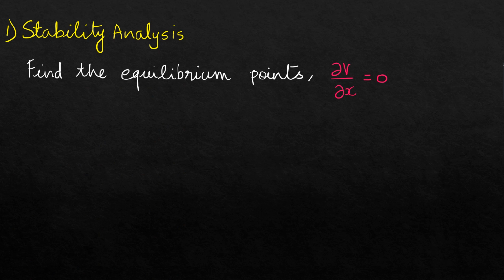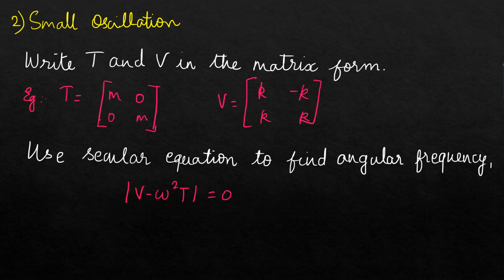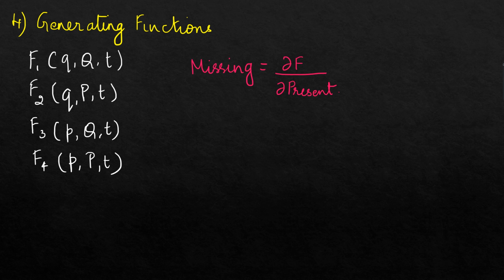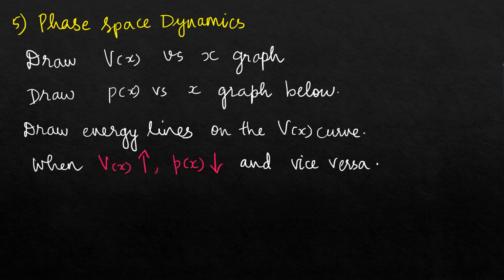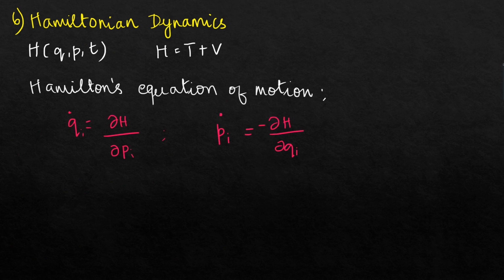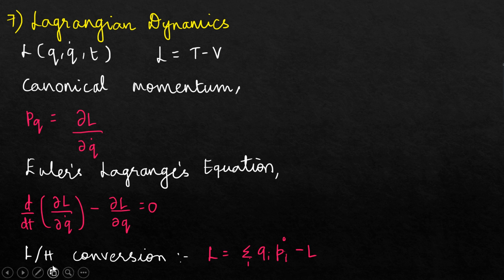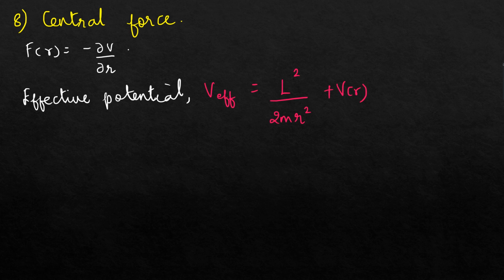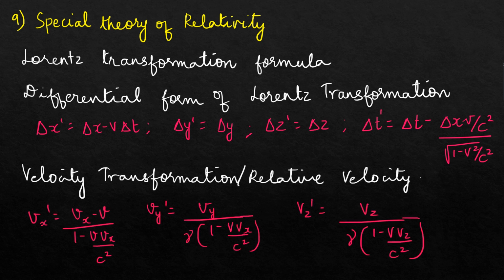HAVE A "QUICK REVISION" ON IMPORTANT TOPICS OF CLASSICAL MECHANICS FOR CSIR-NET/GATE PHYSICS EXAM.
So, here is video where you can have a quick view on the important formulae of Classical Mechanics and note it down for future use.

You can also have a look at my playlist for classical mechanics.